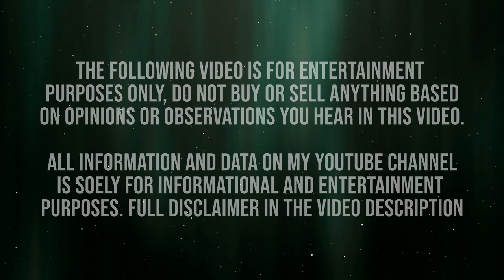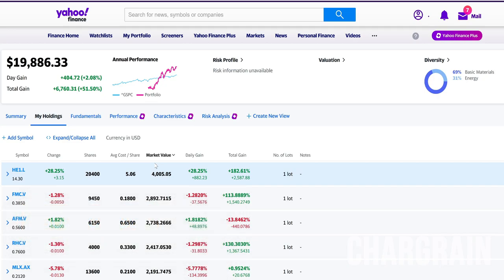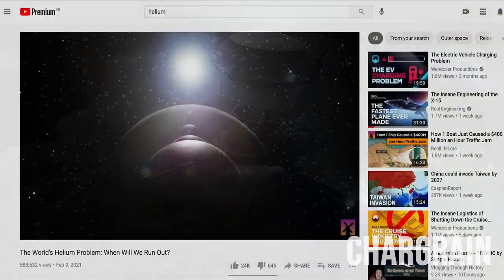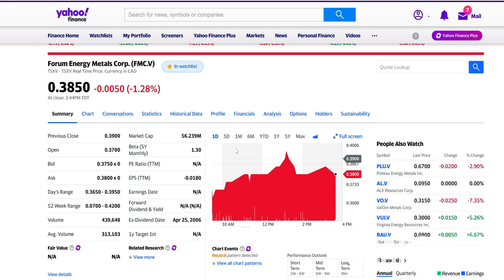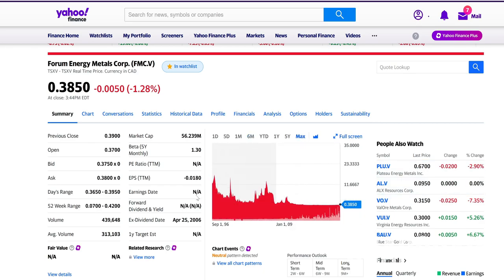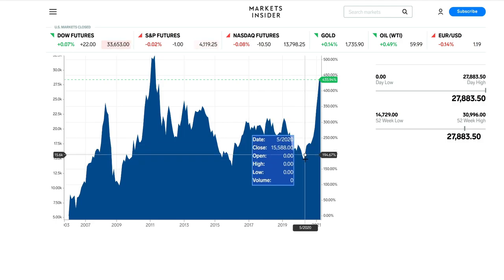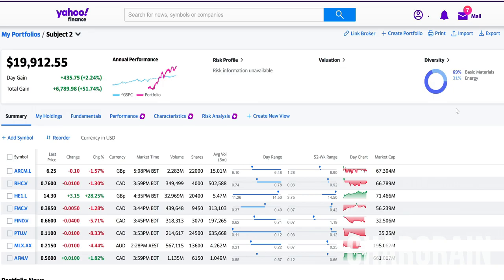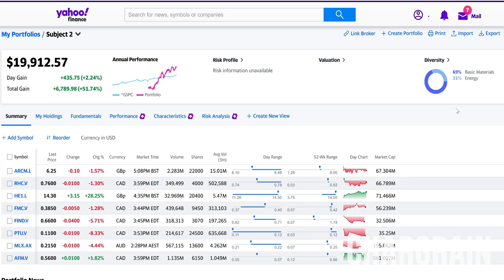$20,000 Penny Stock Portfolio WHY??? | Reacting to YOUR stock portfolios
In today's episode I react to a energy, mining, and commodities stock portfolio from a viewer that is $20,000 worth of pennystocks!! Insanity. If I didn't know this subscriber was a smooth capable operator I'd demand an investing welfare check. Want tips on my reactions to your portfolio?

Stockfootage: Storyblocks